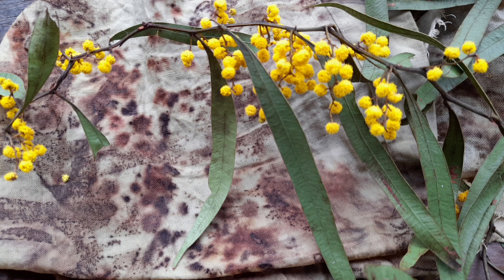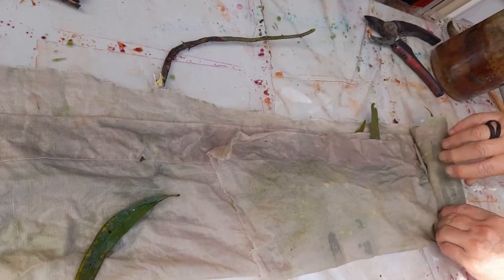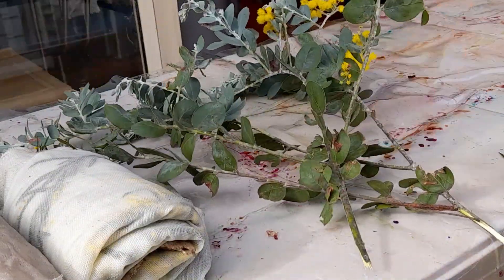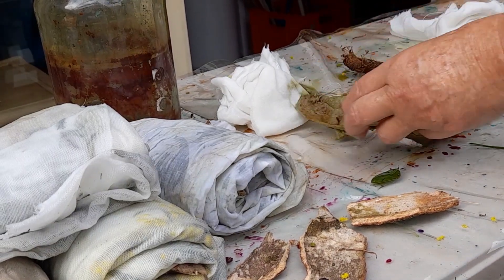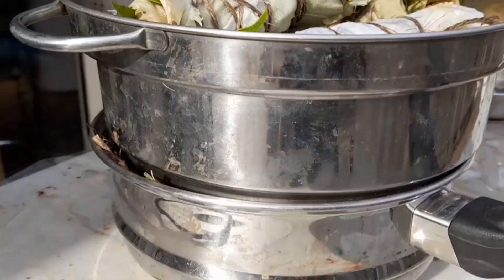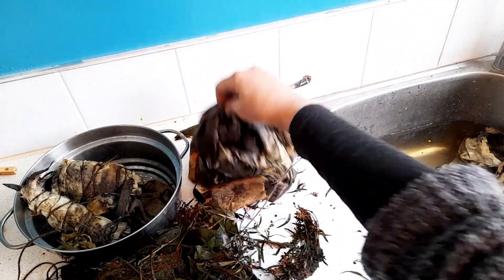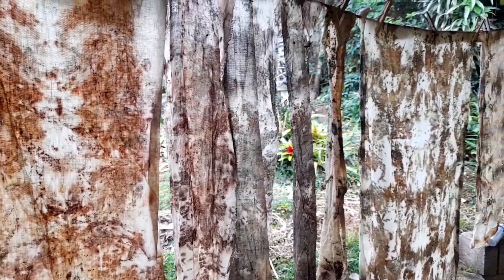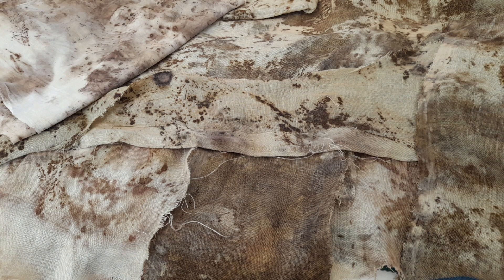Natural Eco printing with Wattle. Tracey from @artfiberstitch creates fabulous prints naturally.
Tutorial showing you my experiment in eco dyeing showing you the process on how to create stunning imprints organically from Wattle flowers stems and leaves.  These botanical prints use homemade rust water and copper mordant to turn plain pieces of linen and cotton into beautiful works of art.  Textile art at its simplest and most natural form.